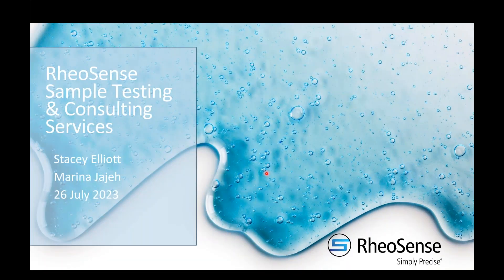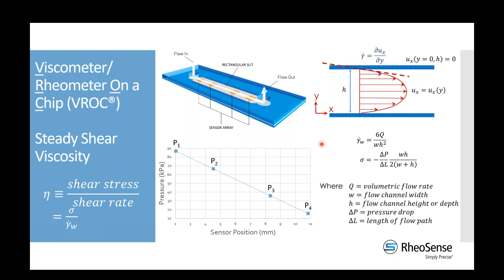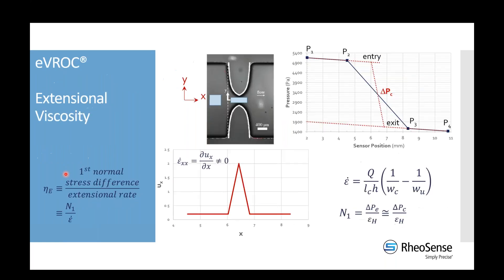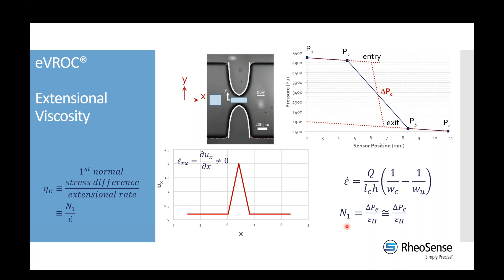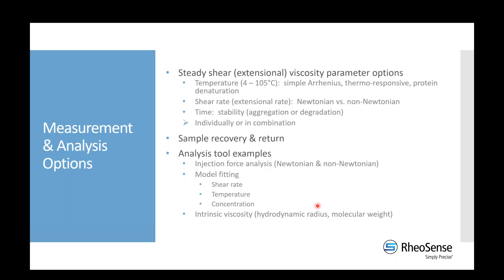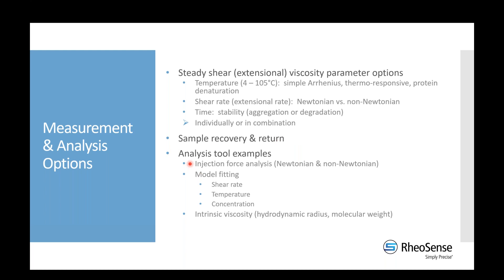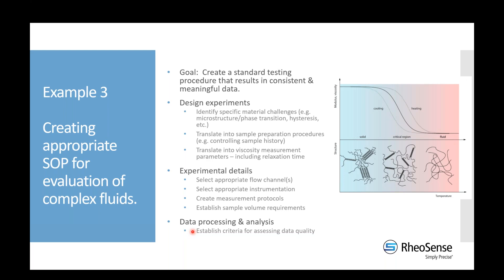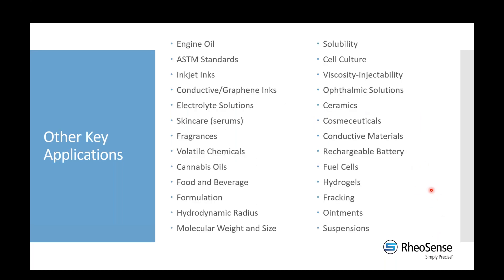Webinar - Consulting & Sample Testing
This webinar, we focus on sample testing and consulting services.

- What field/industry are you working in
- In addition to viscosity, what other types of characterization techniques are valuable for you to assess your samples?
- Do you perform all testing in-house or do you use external resources for certain measurements?
- If applicable, which measurements do you have performed externally?